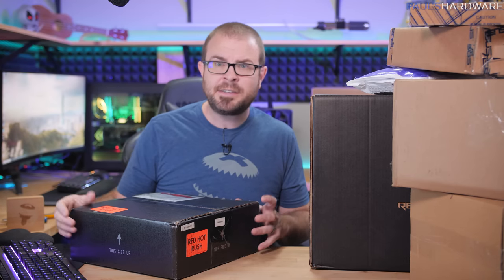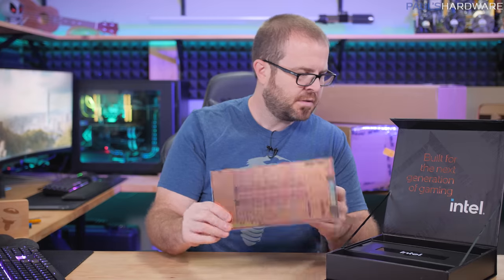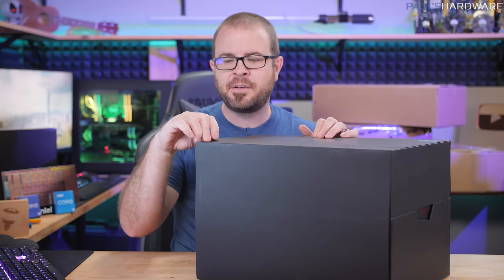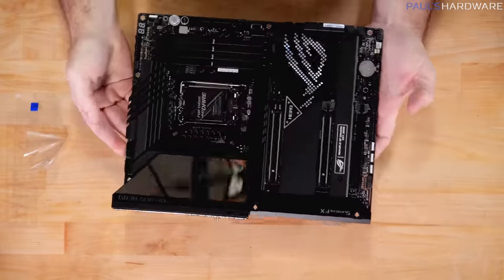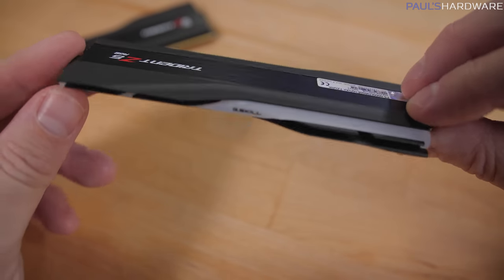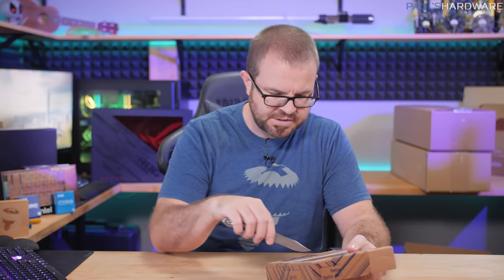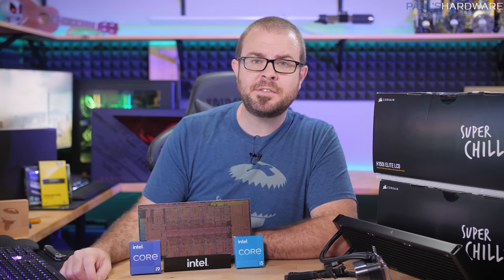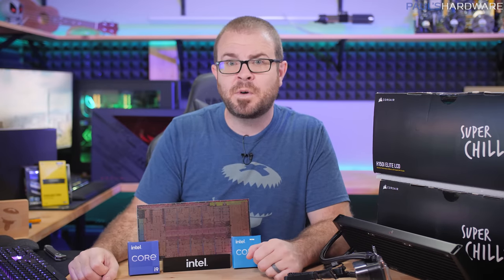Arrival of the 12900K, 12600K, DDR5, ROG Z690 Mobos and more!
MSI SPATIUM M470 | MSI SPATIUM M480
Here's an unboxing of the Intel Alder Lake Reviewer's Kit, with the 12900K and 12600K, as well as goodies from ASUS ROG (Z690 Motherboards!), DDR5 memory from G.Skill and Corsair, and some exciting parts for a November build. Enjoy!

► TIMESTAMPS
0:00 Intro
1:21 Intel 12900K & 12600K Press Kit
4:42 ASUS ROG Maximus Z690 Hero Kit
7:41 More ASUS Z690 Motherboards
8:56 G.Skill Trident Z5 DDR5 Memory
10:41 Corsair Vengeance DDR5 Memory
12:11 Corsair Build Parts - RM1000X PSU, H150i Elite LCD
16:40 Closing Thoughts

:::Send Me Stuff:::
Paul's Hardware